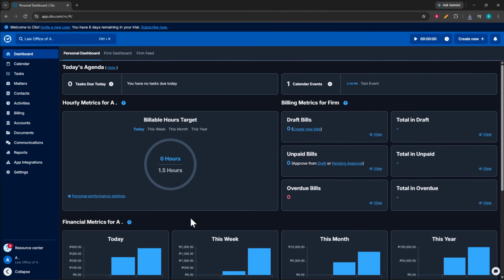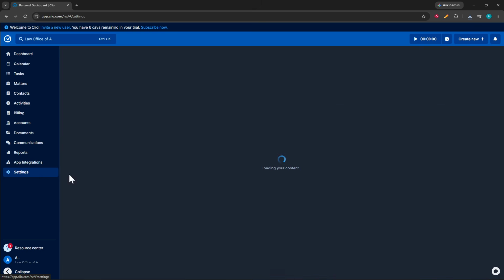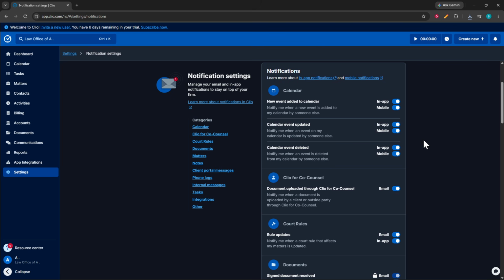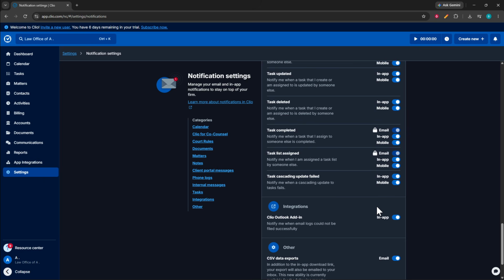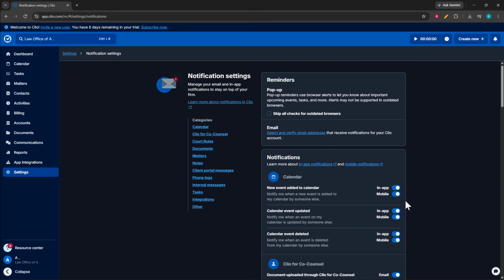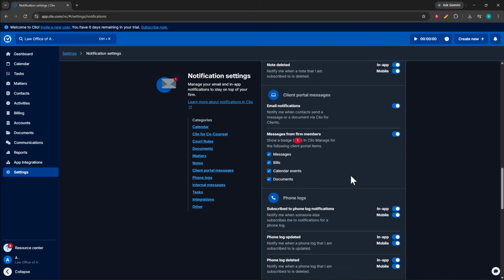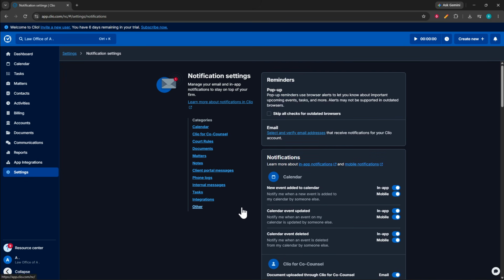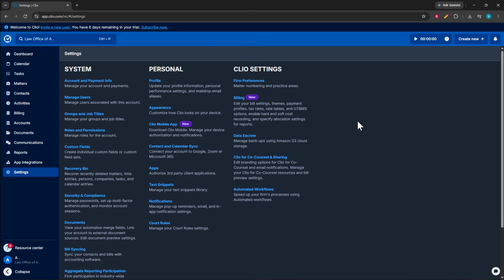How to Set Up Firm-Wide Notification Settings in Clio Manage [2026 Full Tutorial]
In today's video, I'll show you how to set up firm-wide notification settings in Clio Manage step by step. Whether you're managing alerts for your team or reviewing how users receive important updates, this guide will help you configure notification preferences.

You'll learn how to access the relevant notification settings, review available notification options, configure preferences for your firm or users where supported, and save your changes in Clio Manage.